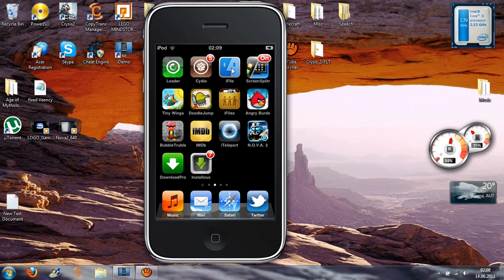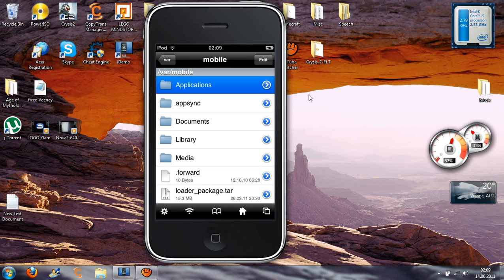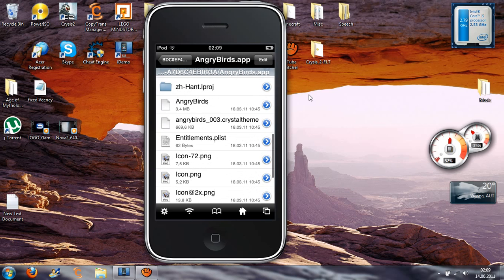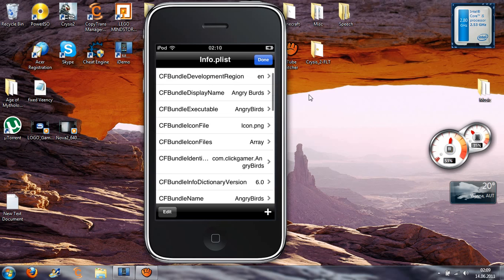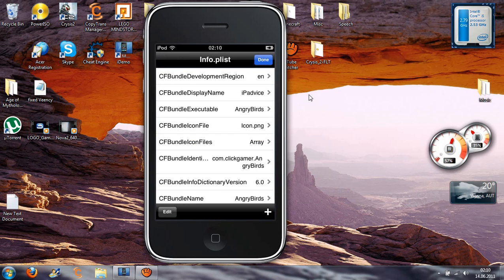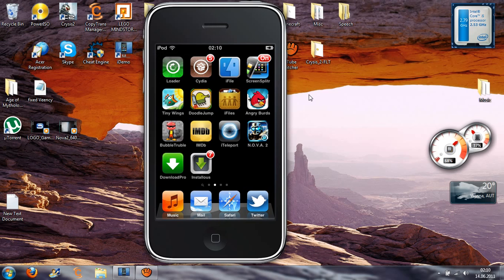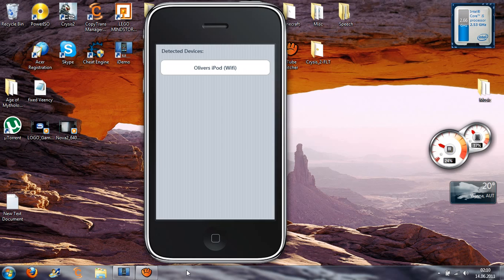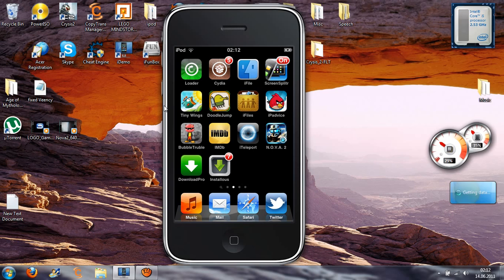How to change app names ipod touch iphone